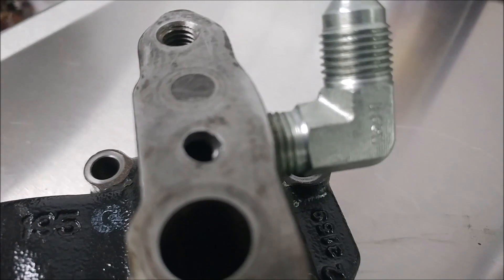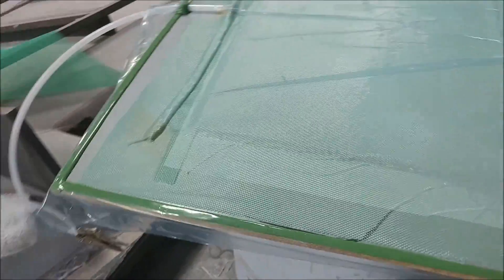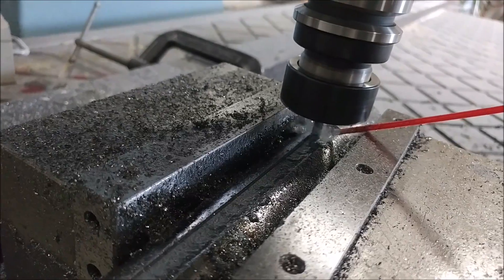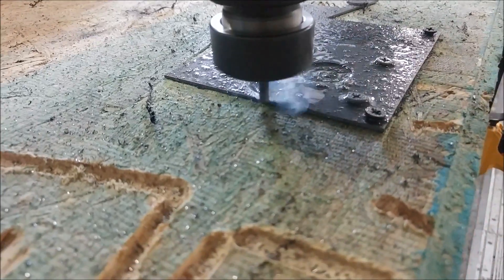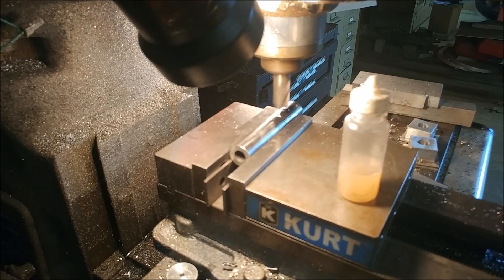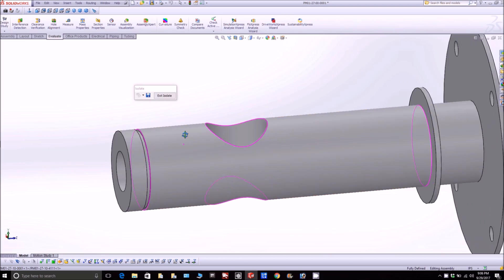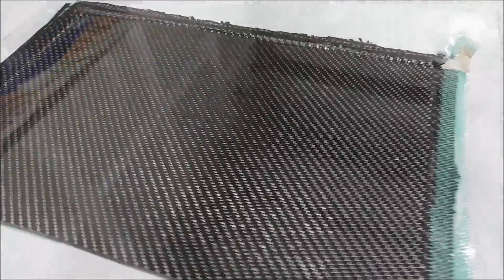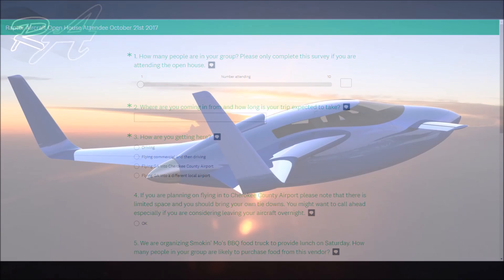More Flight Control Parts - Milling on the Bridgeport mill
If you plan on attending the open house on October 21st please click on the following link and complete this quick survey.

If you'd like to check out the food vendor we having coming